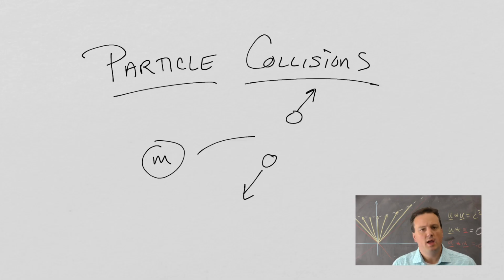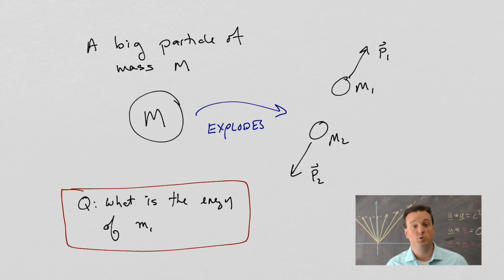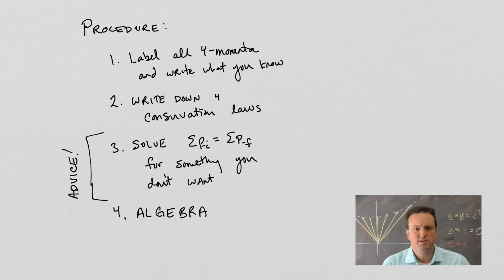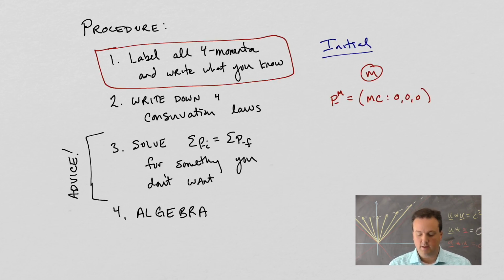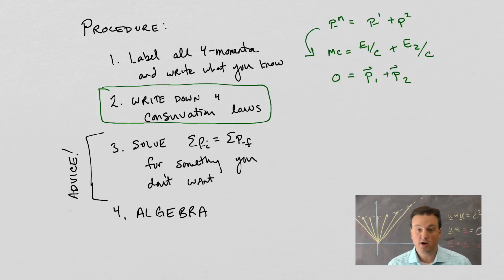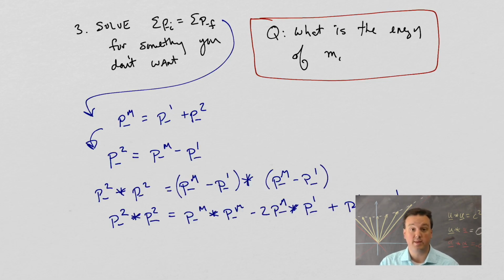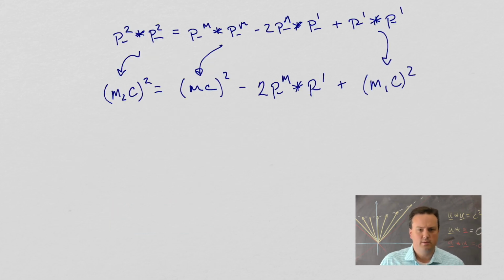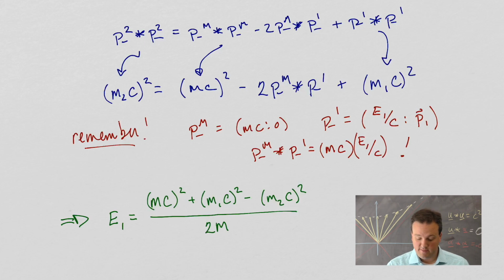Fields Spacetime 37 - Particle Collisions